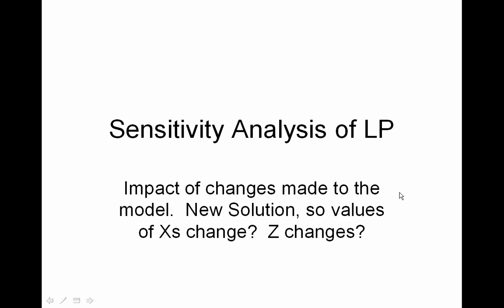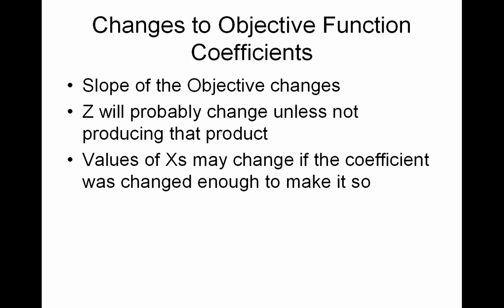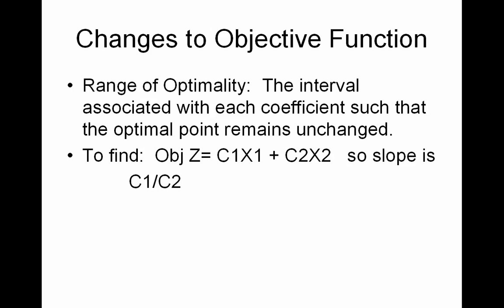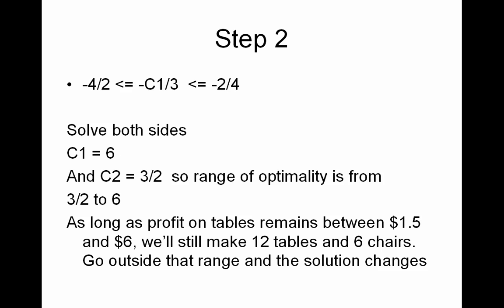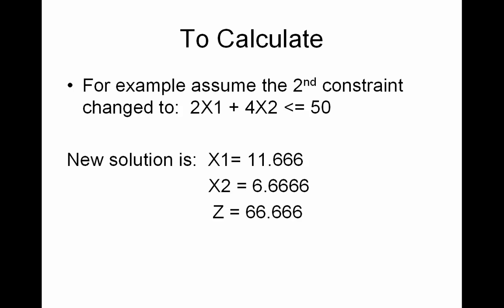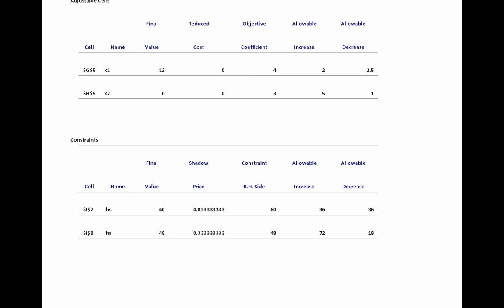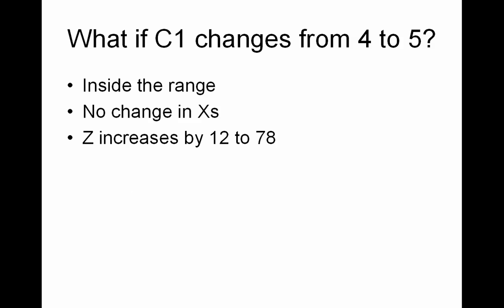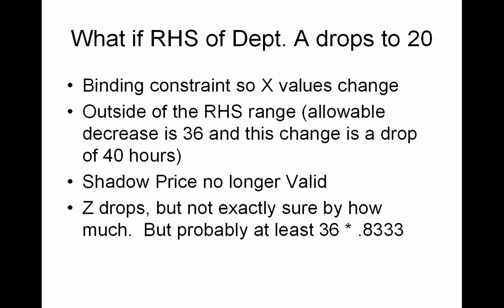Sensitivity Analysis in Linear Programming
We discuss changes to our model.  We calculate the Range of Optimality and the Shadow Price.  We then interpret the Excel Solver Sensitivity Report.  This is LP video 5 and extends the table and chair problem presented in LP videos 1-4.